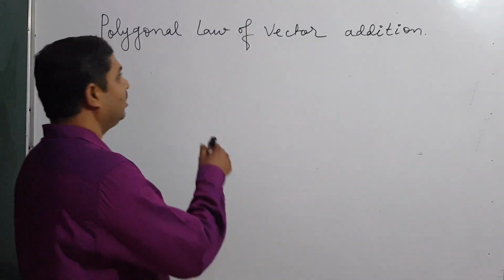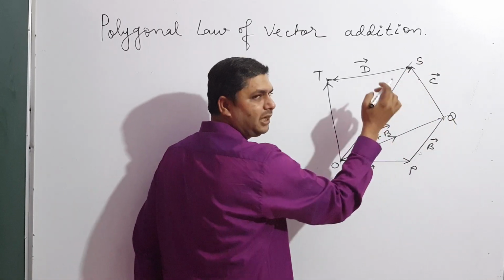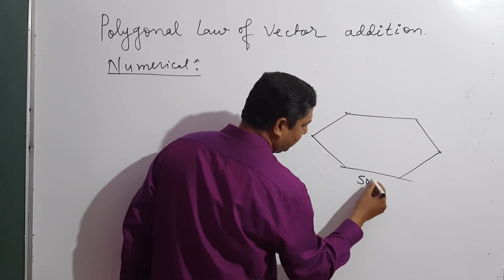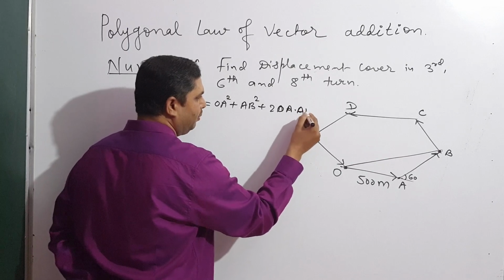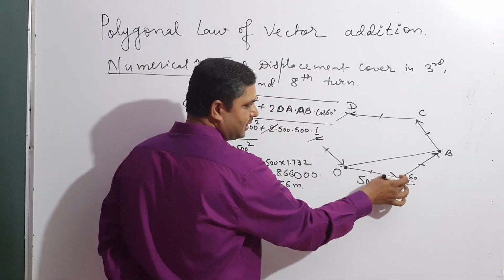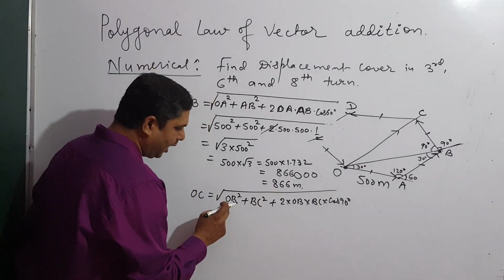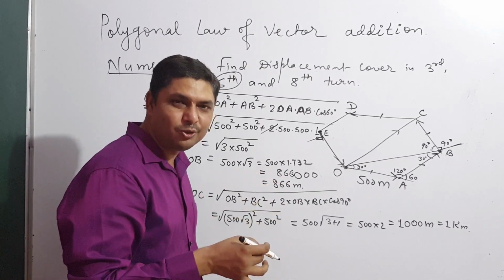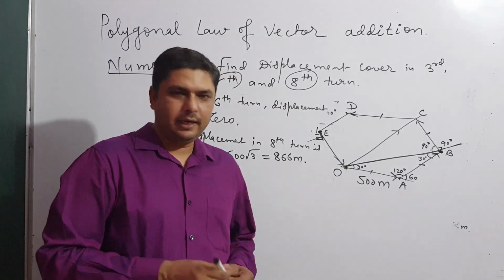Polygonal Law of Vector Addition